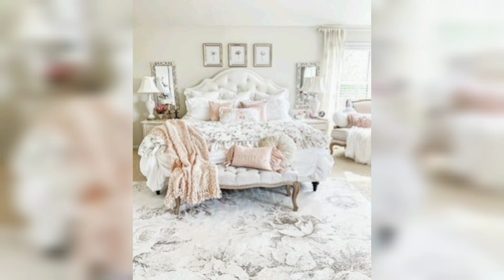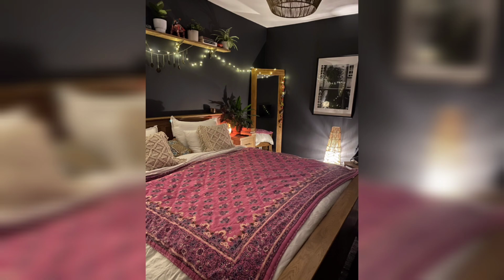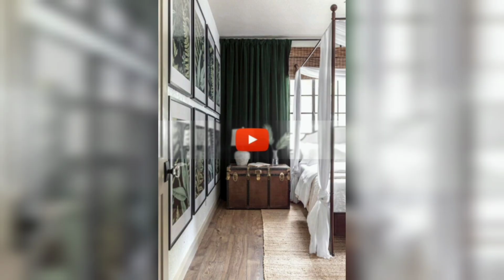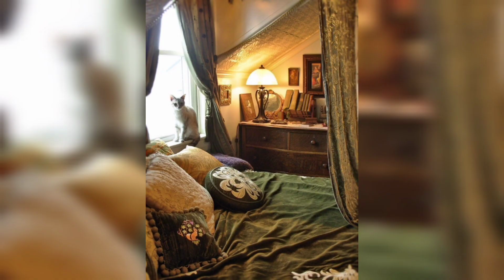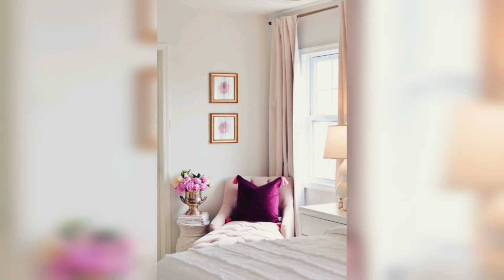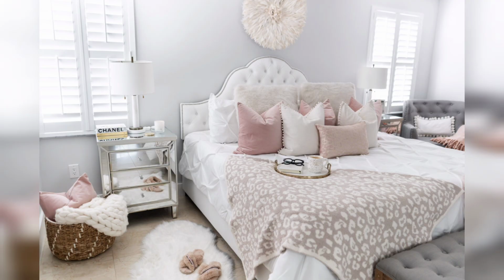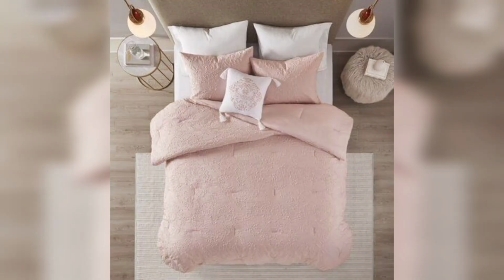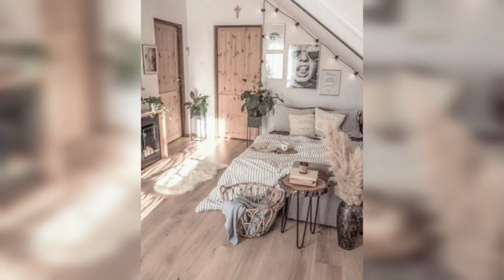Incorporating Nature into Your Bedroom: Home Decor Ideas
Turn your bedroom into a personal sanctuary with our home decor ideas. Discover how to create a harmonious and relaxing environment that reflects your individual style and preferences. From choosing the right lighting to arranging furniture for optimal comfort, we'll guide you through the process of transforming your bedroom into a haven of peace.